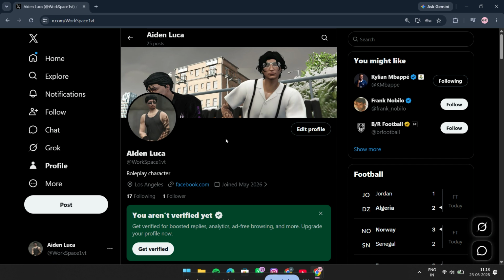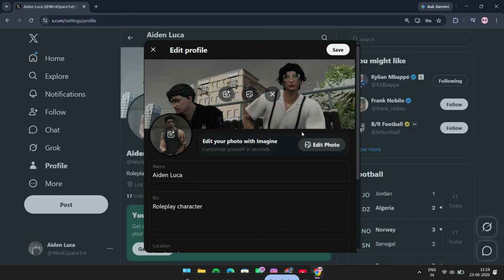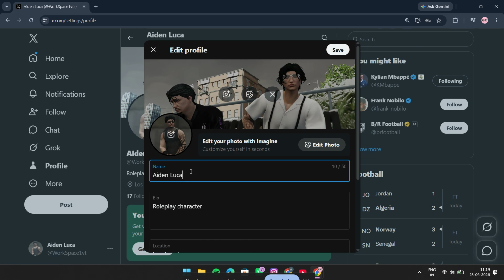How To Change Your X.Com / Twitter Name (Quick Guide)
Learn how to change your X.com or Twitter name in just a few easy steps. This quick tutorial shows you how to edit your profile name and save the changes fast.

🕚Timestamps:
00:00 Intro
00:16 Open Your Profile
00:29 Click Edit Profile
00:42 Change The Name Field
00:56 Save Your Changes
01:05 Outro

✍️What You'll Learn In This Video:
• How To Open Your X Profile Settings
• How To Edit Your X Display Name
• How To Save Name Changes On X
• How To Update Your Twitter Name Quickly

💡Pro Tips:
• Keep your display name short and easy to recognize.
• Use the same name across platforms for consistent branding.
• Double-check spelling before clicking Save.
• If the name change does not appear instantly, refresh the page.

🌐 Access X Here:
  x.com

🌐 Access X Help Center Here:
  help.x.com

x, twitter, x.com, change x name, change twitter name, x profile, twitter profile, edit profile, name change, x tutorial, twitter tutorial, social media, profile settings, quick guide, how to